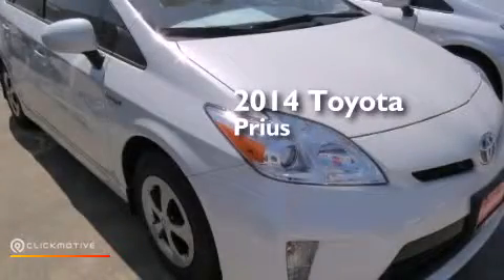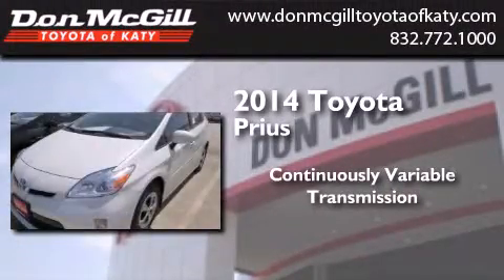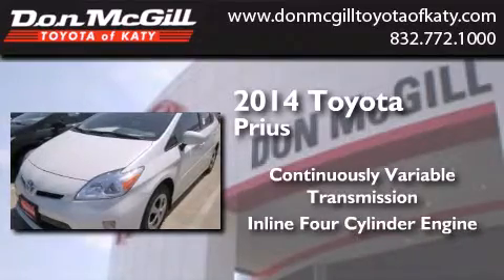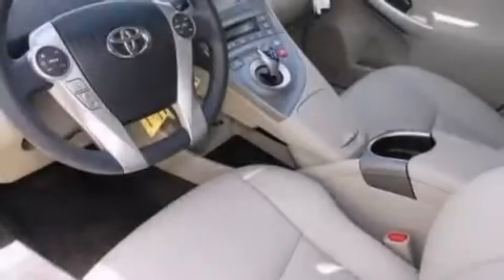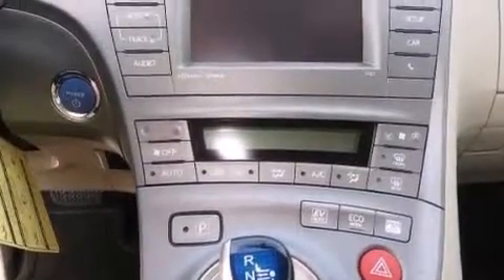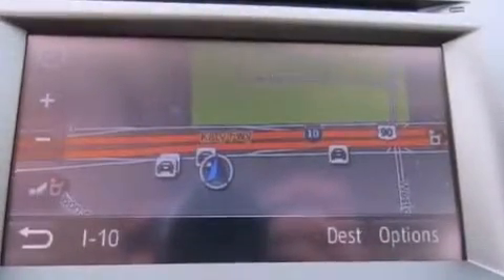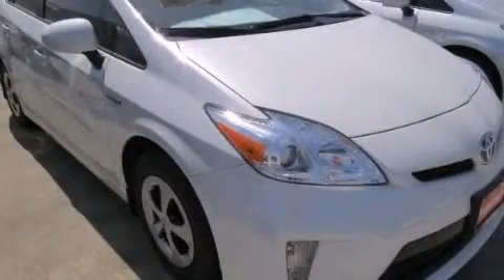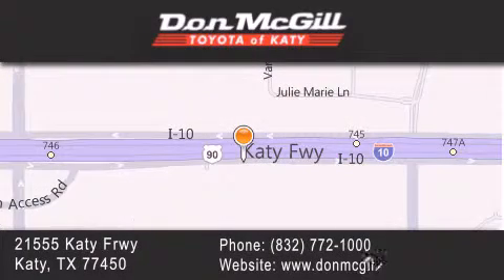2014 Toyota Prius Katy Texas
We've been honored to serve the Katy Texas area , we promise that your experience at our dealership will exceed your expectations ! Year : 2014 Make : Toyota Model : Prius Engine : Gas/Electric I-4 1.8 L/110 Trans . : Variable Exterior : Blizzard Pearl Interior : Bisque Stock : 756662 Don McGill Toyota of Katy - GST 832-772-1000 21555 Katy Freeway Katy , Texas 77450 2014 Katy Texas